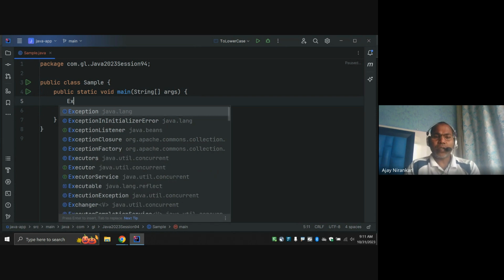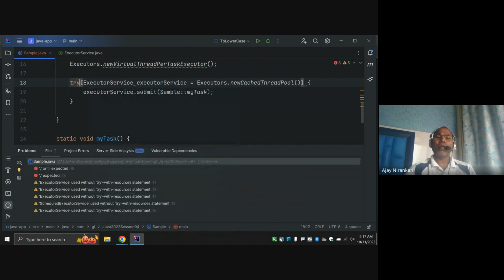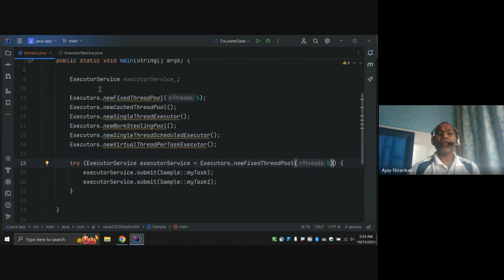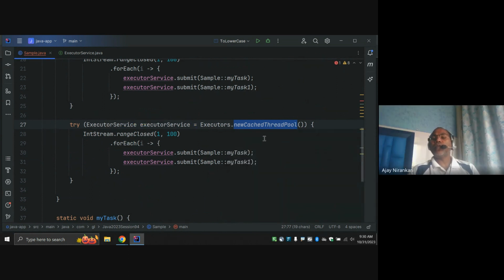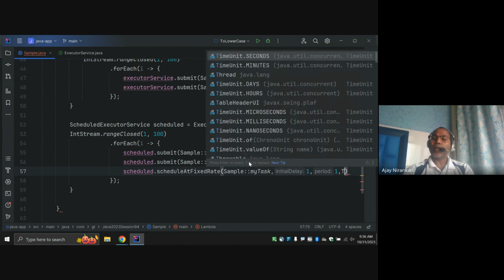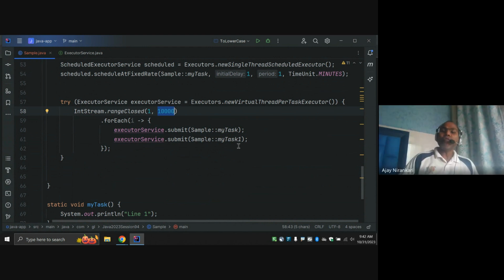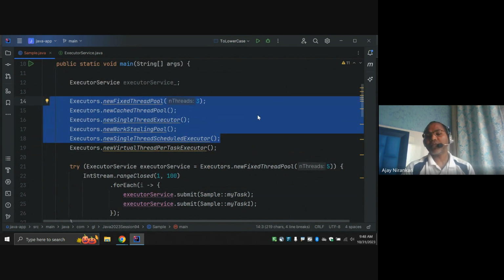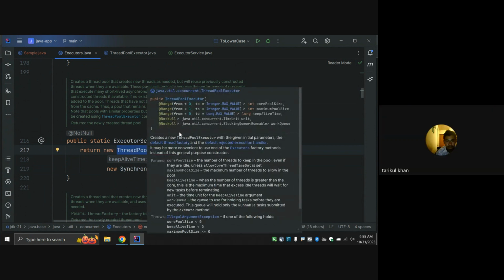Java Training Session 94 Virtual Threads or Thread Pool via ExecutorService and Executors clas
Thread Pool via ExecutorService
            Executors.newFixedThreadPool();
            Executors.newCachedThreadPool();
            Executors.newSingleThreadExecutor();
            Executors.newWorkStealingPool();
            Executors.newSingleThreadScheduledExecutor();

Virtual Threads via ExecutorService
            Executors.newVirtualThreadPerTaskExecutor();

Knowledge Sharing
Knowledge
Sharing
KnowledgeSharing
KnowledgeSharingG